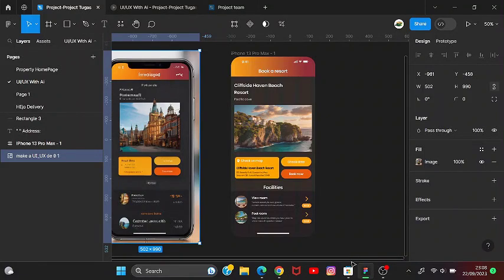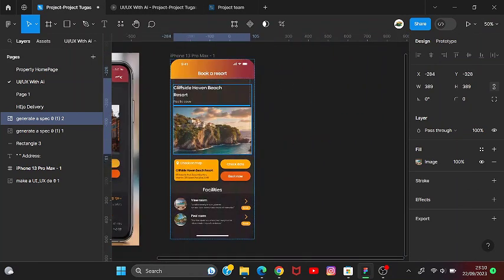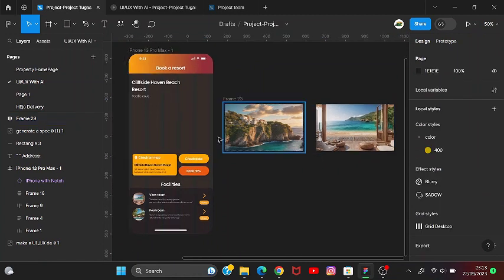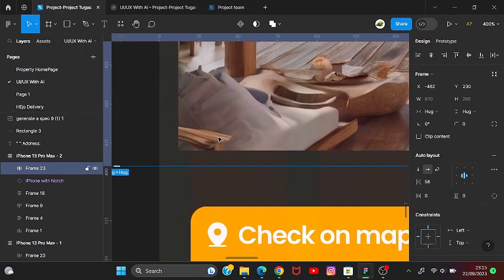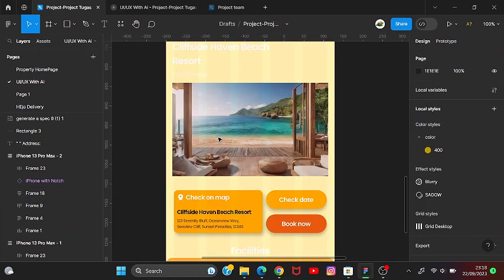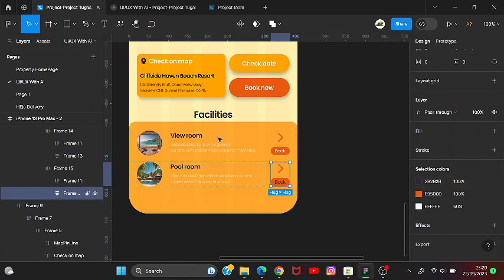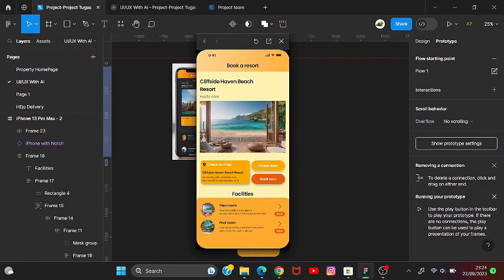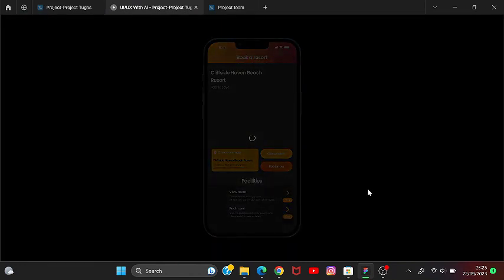Lets make UI Design with AI | part 2 (Figma Turorial #6)